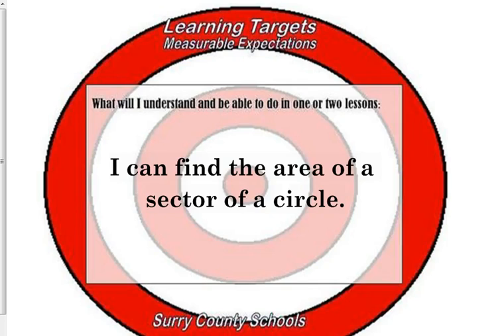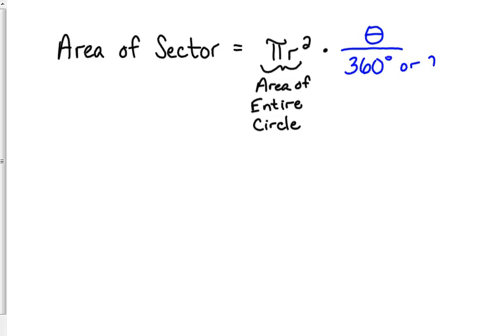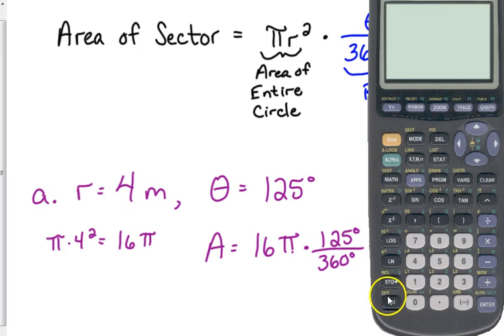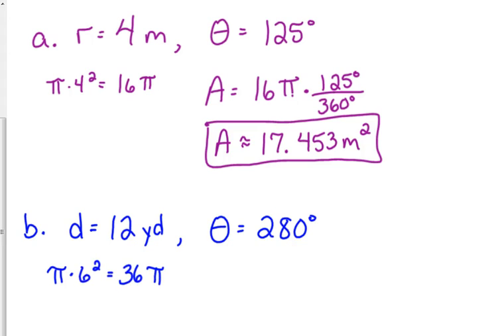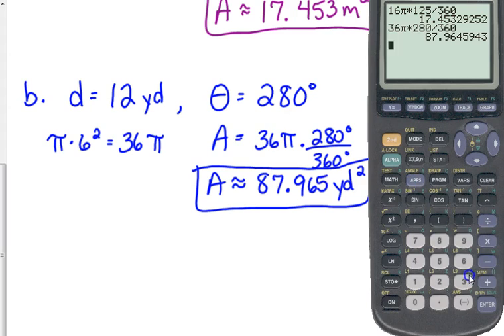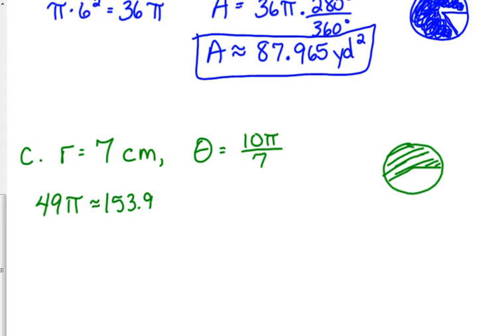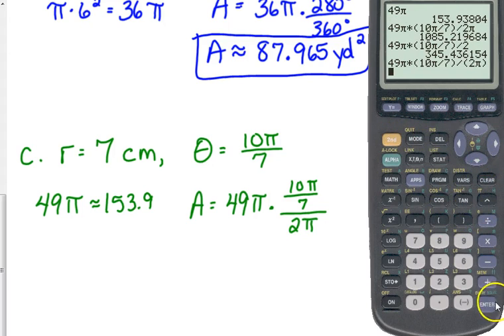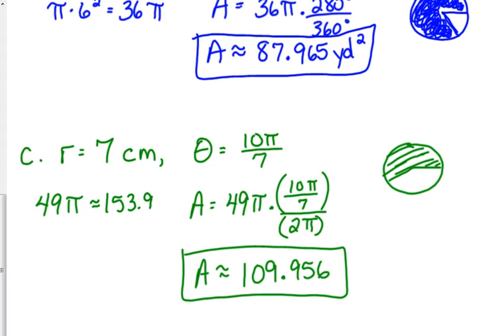Day 69 Lesson~Area of a Sector